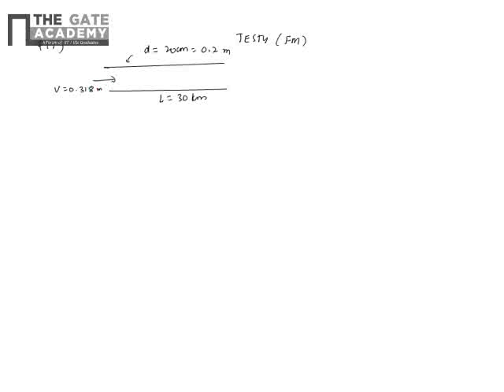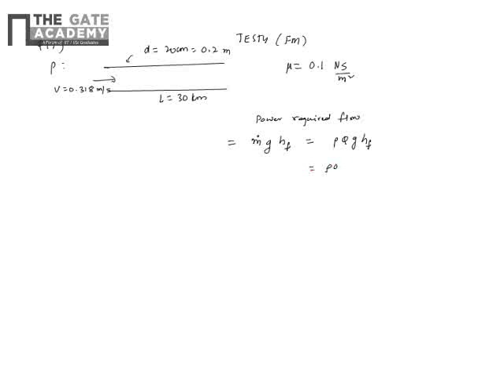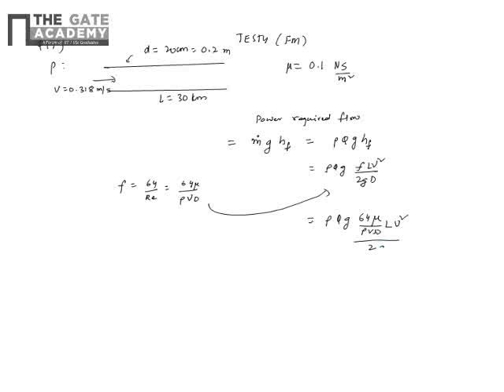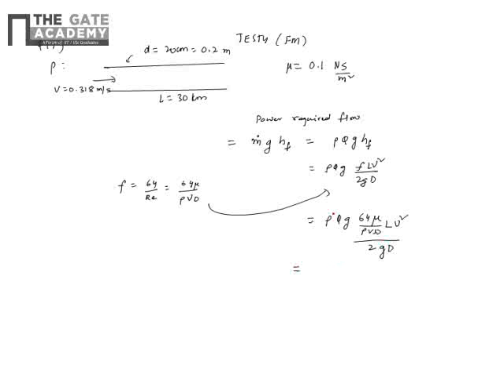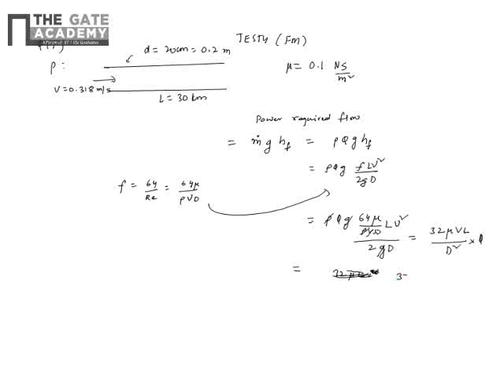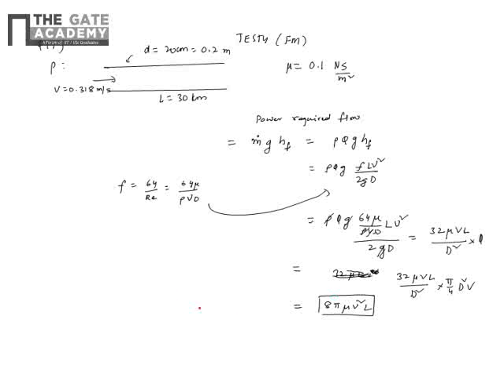GATE 13 ME TS 4 Q No 17